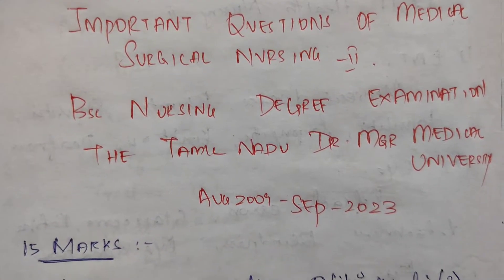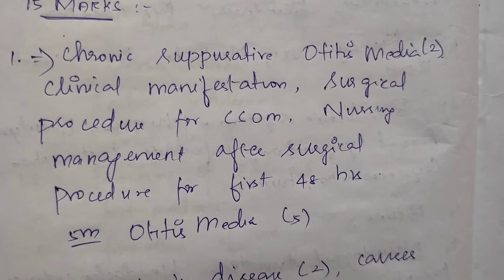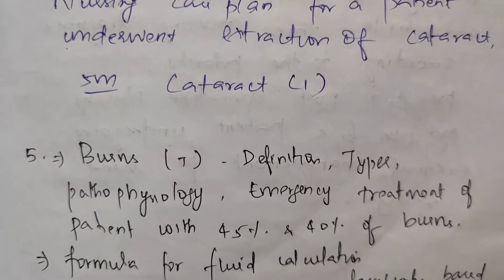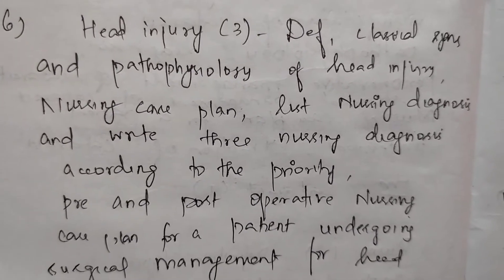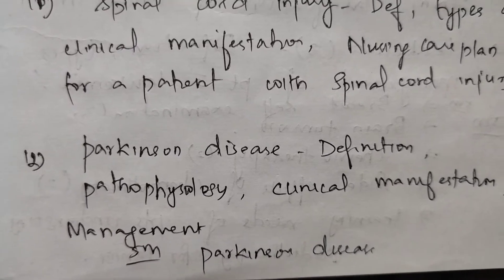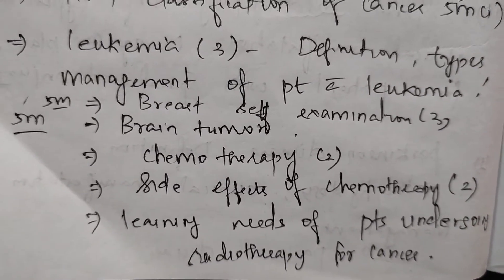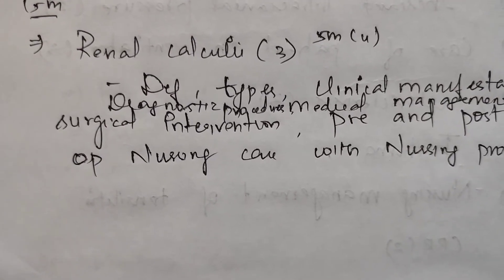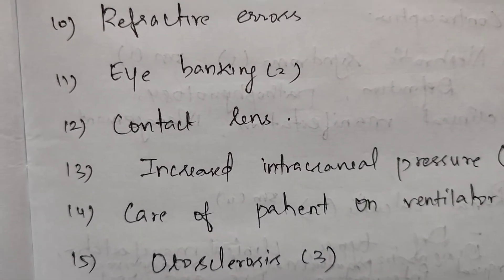Important questions of medical surgical nursing 2 for bsc nursing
In this video I've mentioned important questions of medical surgical nursing 2 for bsc nursing degree students